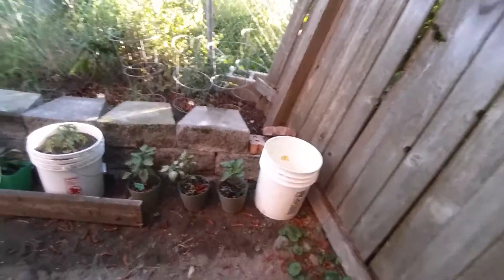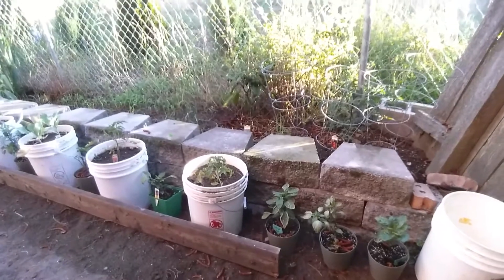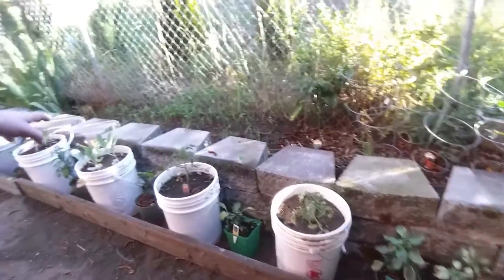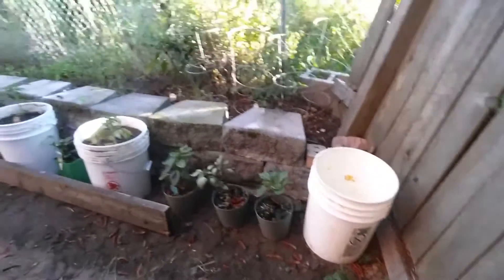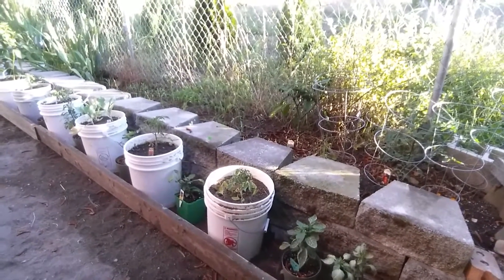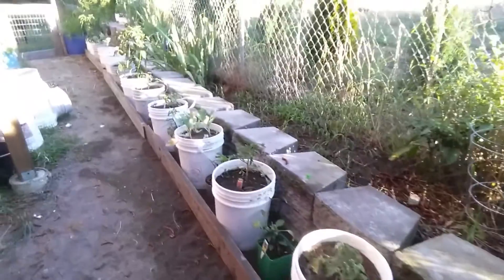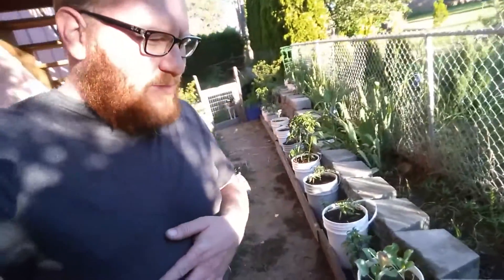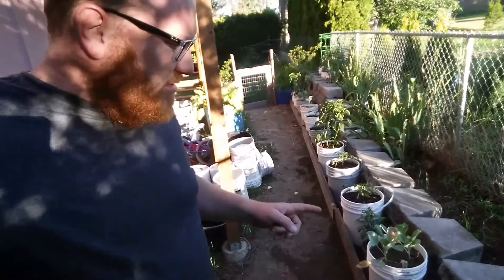Graham's Garden (Episode #49)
See you all very soon.

Check out this link it's to a good friend of mine named Caleb he is new to the YouTube world